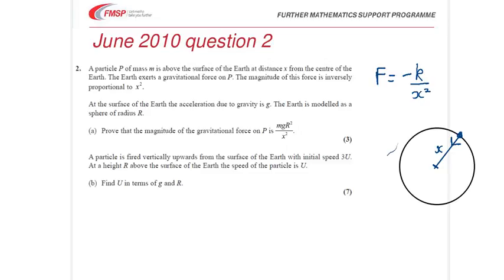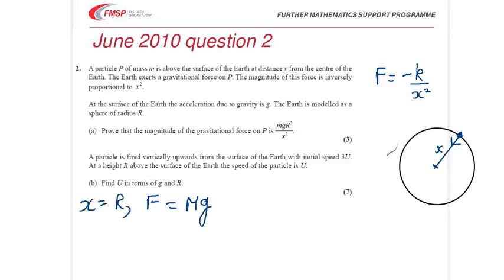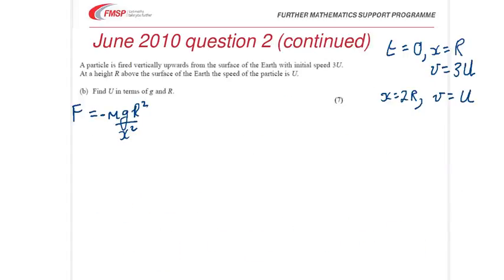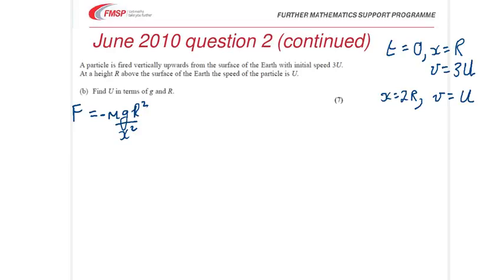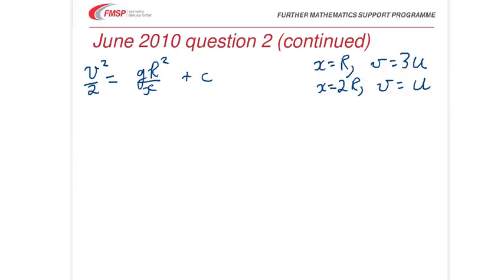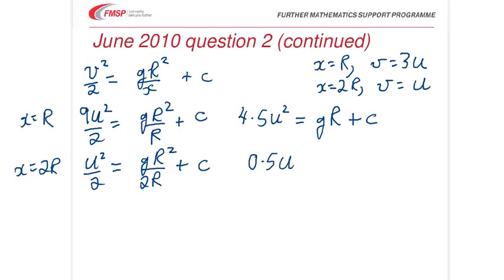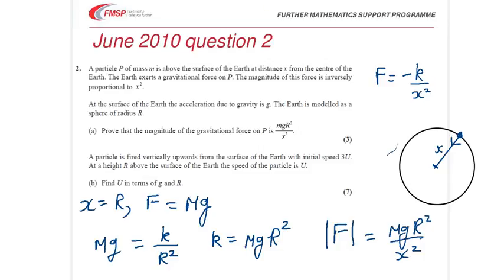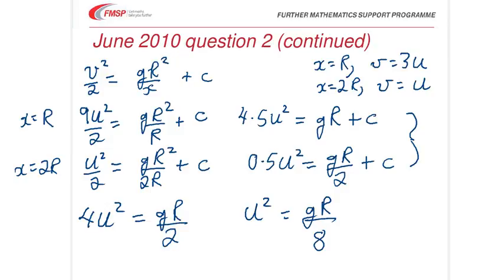EDX M3 JUN 2010 Q2 VARIABLE ACCEL